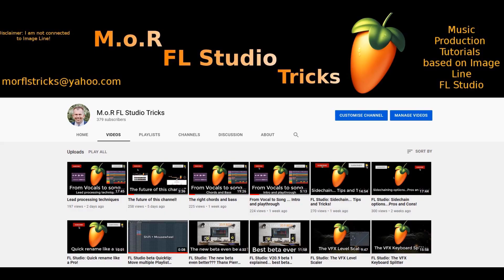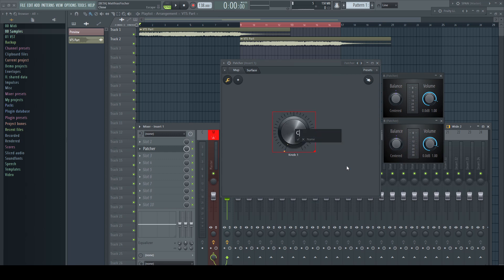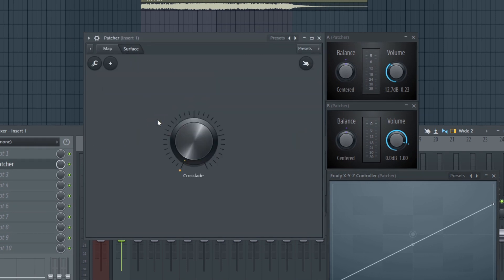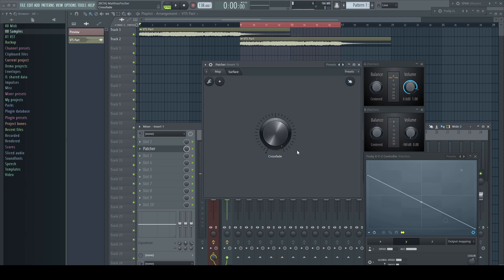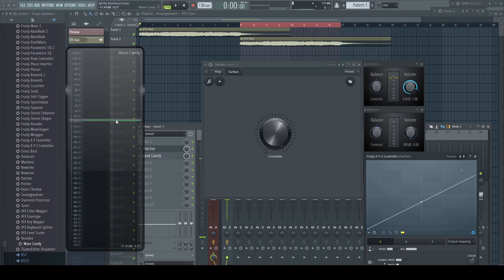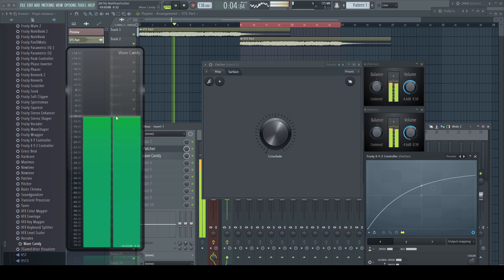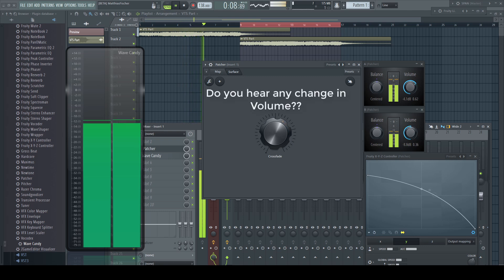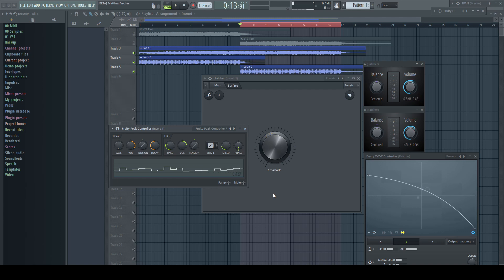FL Studio: How to create an equal power crossfader with ease!!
This is the way to create a crossfade knob or Mix knob or Dry/Wet knob anywhere you like and need it and without any change in volume while blending from one source to the other!